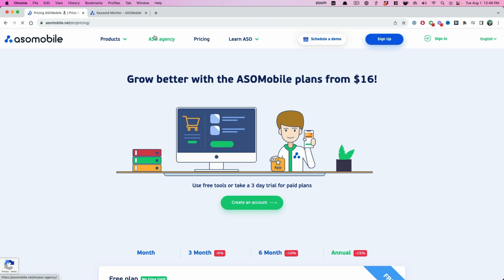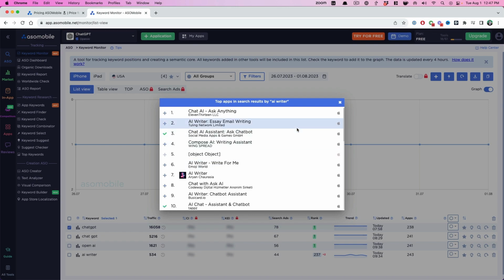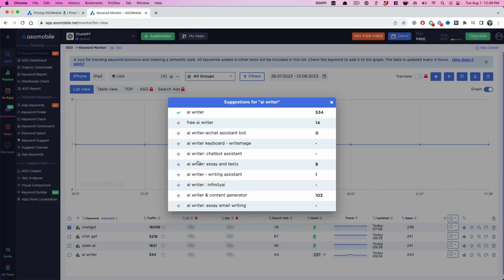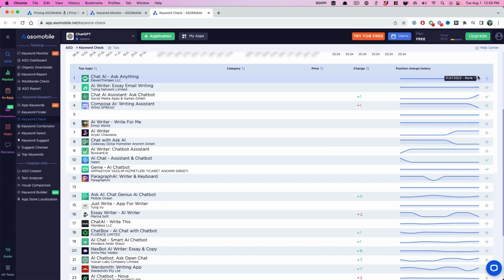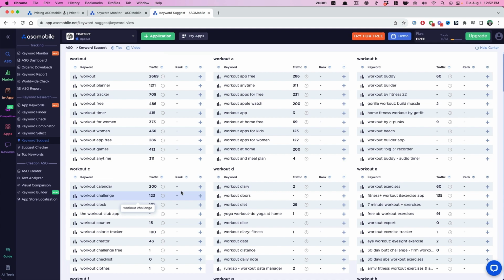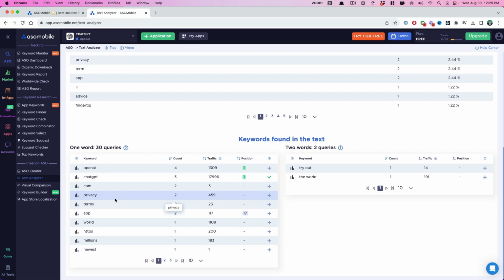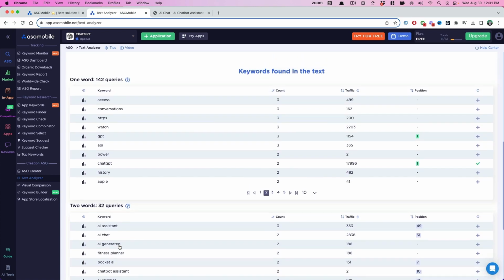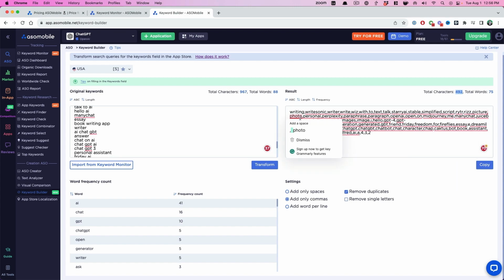Unlock ASO Success with This Simple All-in-One Keyword Tool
In this video, we're excited to introduce you to an amazing ASO (App Store Optimization) tool that simplifies the keyword research, tracking, and optimization process for app developers and marketers. Get ready to supercharge your app's visibility and downloads with ease!

Here's what this all-in-one ASO tool can do for you:

🔍 Keyword Discovery: Discover new, high-impact keywords effortlessly. This tool provides valuable keyword suggestions based on industry trends, user behavior, and competitor insights.

📈 Keyword Tracking: Keep tabs on the performance of your selected keywords. Monitor rankings, assess changes, and stay informed about how your app is faring in app store search results.

🎯 Keyword Optimization: Optimize your app's keywords for maximum impact. Receive actionable recommendations on how to improve your keyword choices and boost your ASO game.

📈 Data-Driven Decisions: Make informed decisions based on real-time data and insights. Our ASO tool empowers you to refine your app's strategy and stay ahead in the dynamic app market.

🚀 User-Friendly Interface: Enjoy a seamless and intuitive user interface that makes ASO accessible to everyone, from seasoned developers to newcomers in the field.

APPMASTERS40